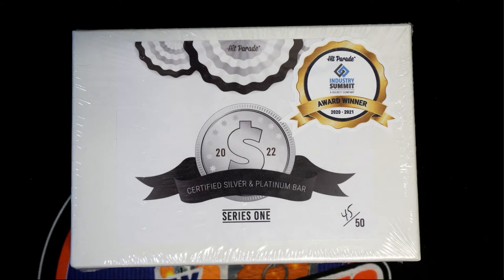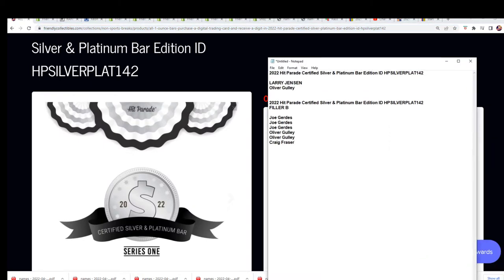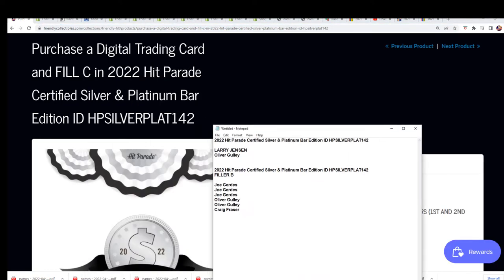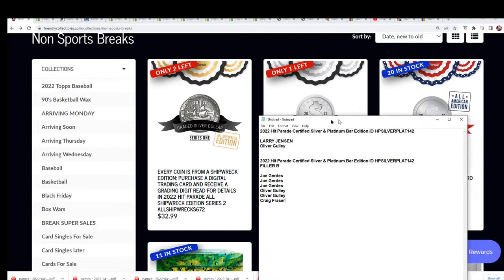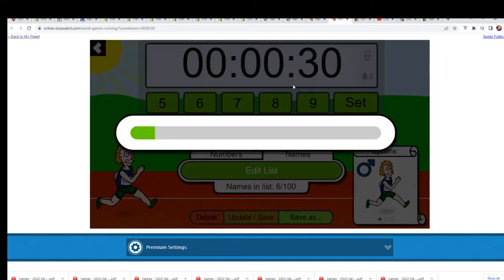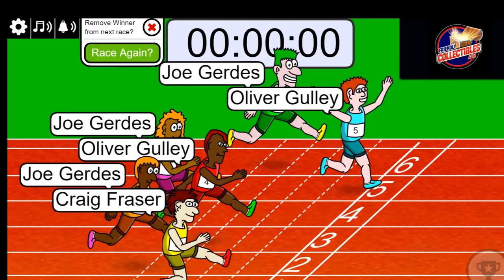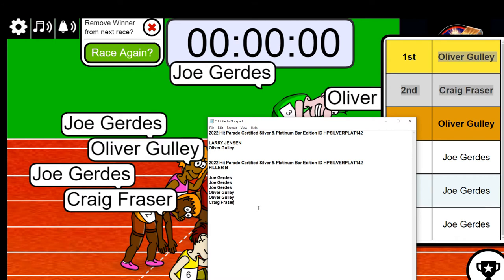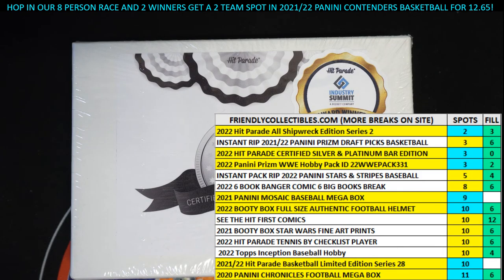2022 Hit Parade Certified Silver & Platinum Bar Edition FILLER B ID HPSILVERPLAT142